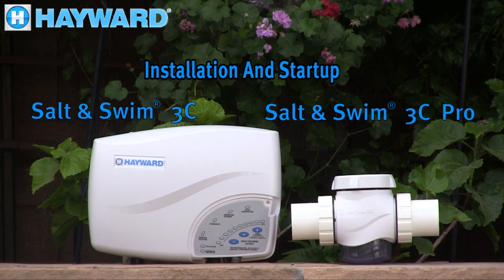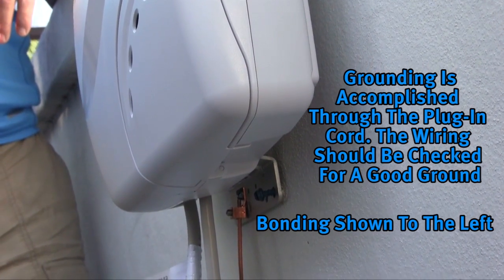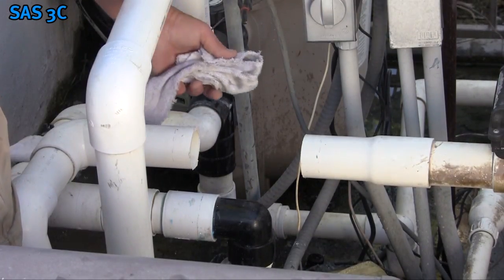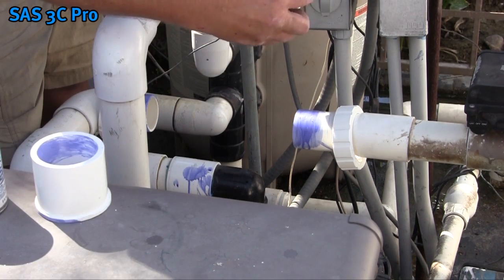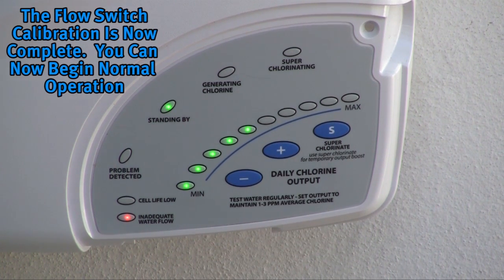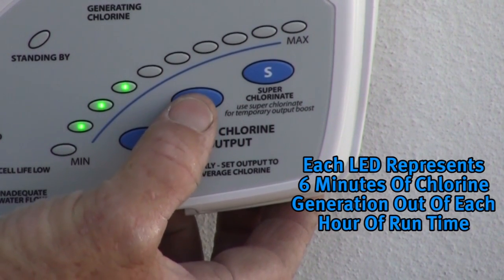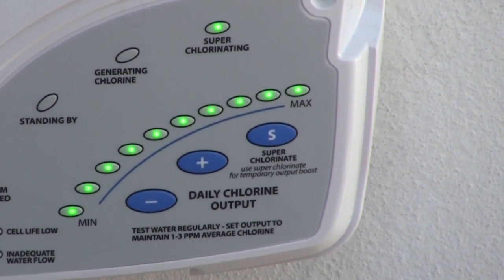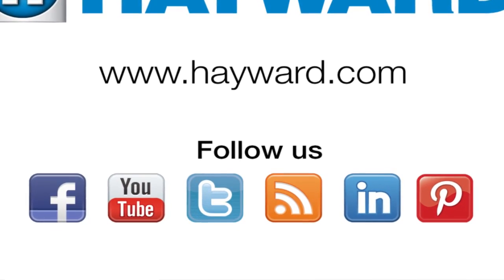Salt & Swim 3C and Salt & Swim 3C Pro Salt Chlorination Installation & Startup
In this Salt & Swim 3C and Salt & Swim 3C Pro How To training video, we will cover installation and start-up.  It is provided for you to better understand our products and how they operate.  The only difference between the two units is plumbing, which we will cover separately.

Before beginning installation, pleases view the video titled "Chemistry requirements for Hayward Salt Chlorinators".  Make sure to also read the Installation Manual and Quick Start Guide included with the Salt & Swim 3C or Salt & Swim 3C Pro salt chlorinator carefully and completely.

This video is designed to serve as a quick overview, and DOES NOT replace or supersede the detailed installation and operation requirements set forth in the product Owners & Installation Manual.